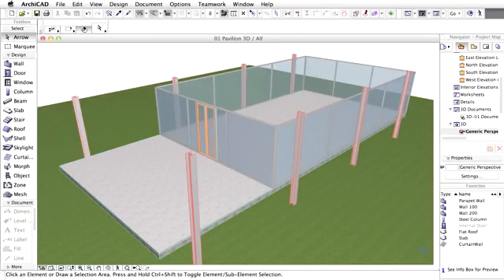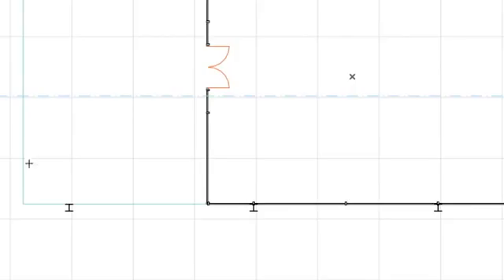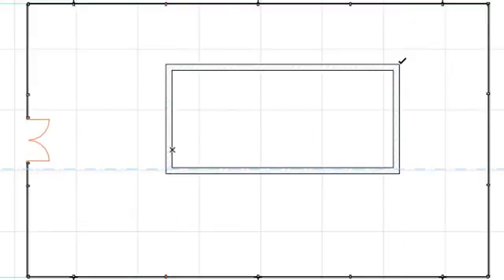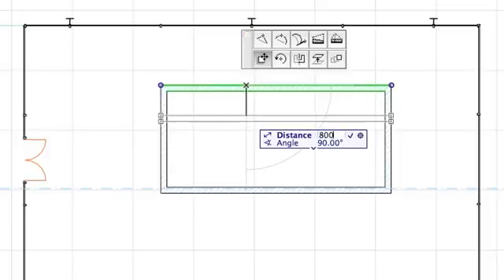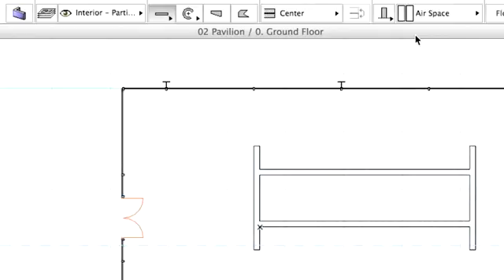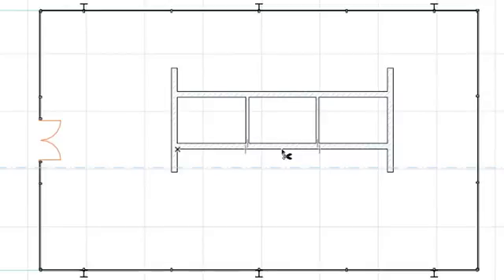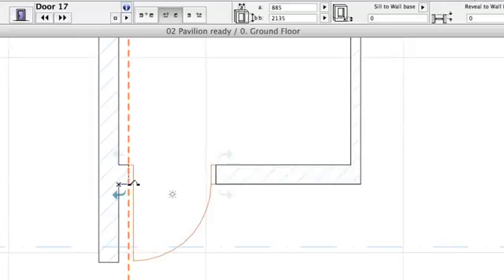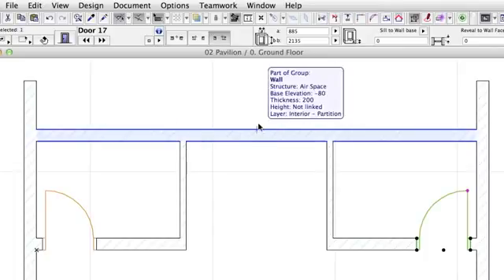(Vietsub) ArchiCAD Training Series Vol.2 - Basic ArchiCAD - Video 3/7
Phần mềm BIM nổi tiếng cho kiến trúc sư - Những kỹ năng căn bản